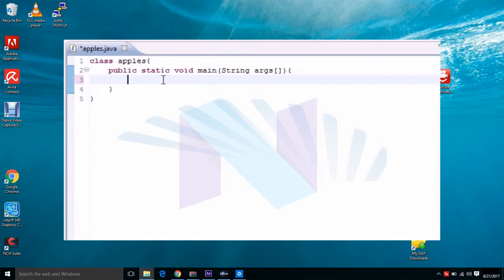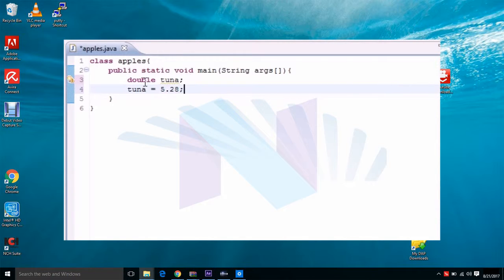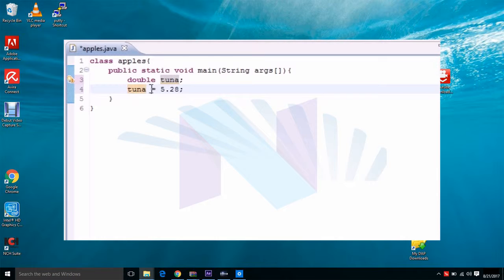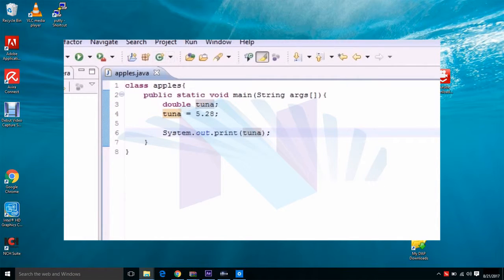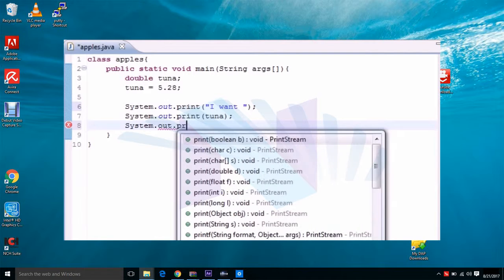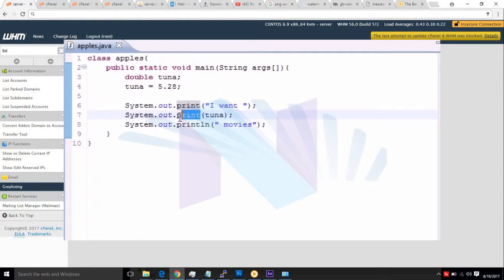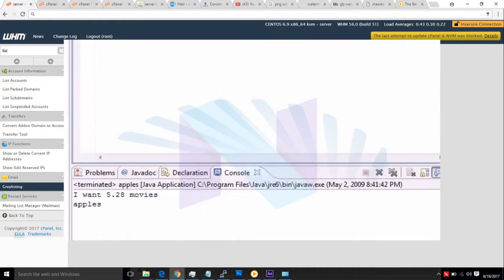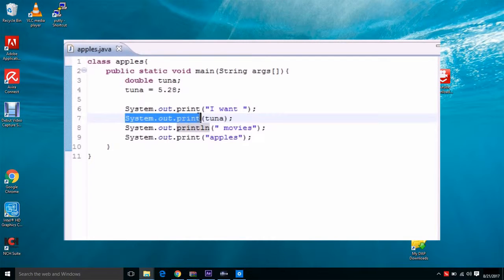Java Programming Tutorial 5 Variables --- learn java Complete Course in 8 hours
A variable provides us with named storage that our programs can manipulate. Each variable in Java has a specific type, which determines the size and layout of the variable's memory; the range of values that can be stored within that memory; and the set of operations that can be applied to the variable.

You must declare all variables before they can be used. Following is the basic form of a variable declaration −

data type variable [ = value][, variable [ = value] ...] ;